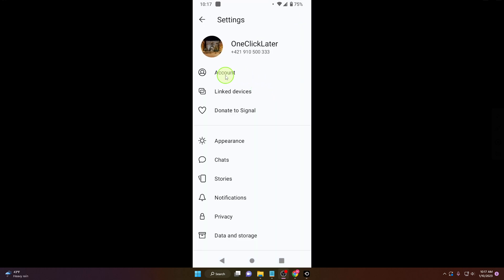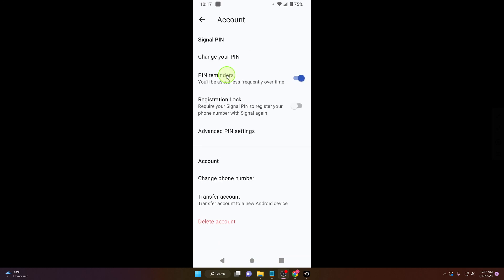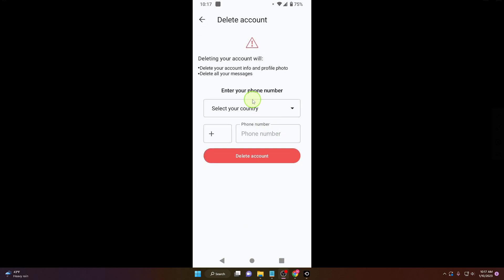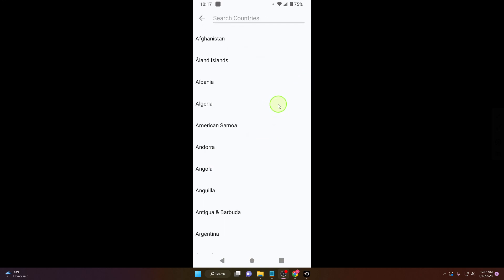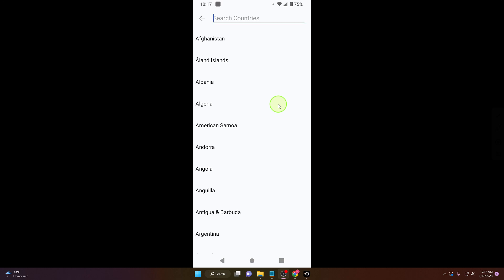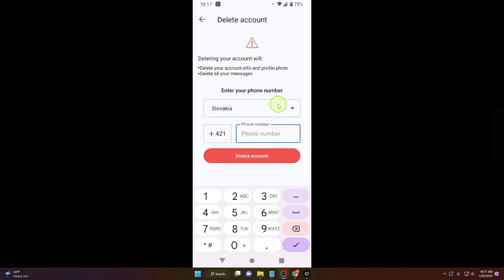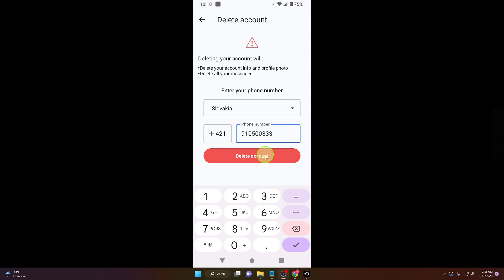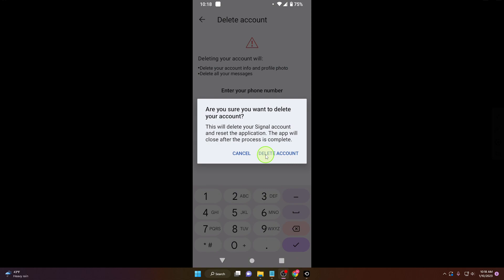How To Delete Account | Signal 2023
In this video, I'll walk you through the steps of deleting an account on Signal. It's pretty easy and quick tutorial how to do it.